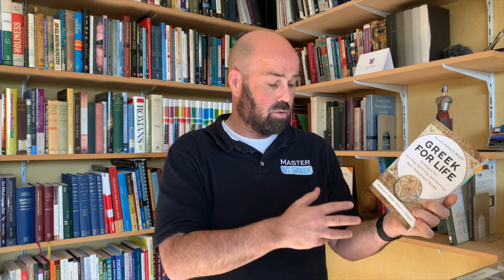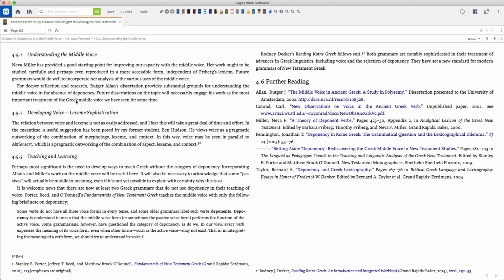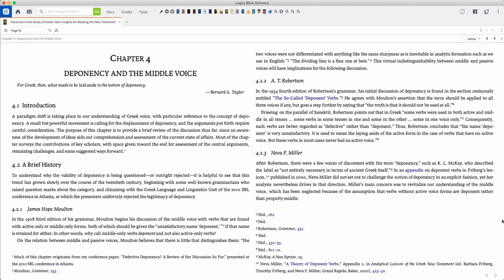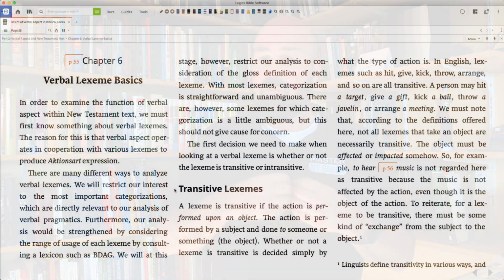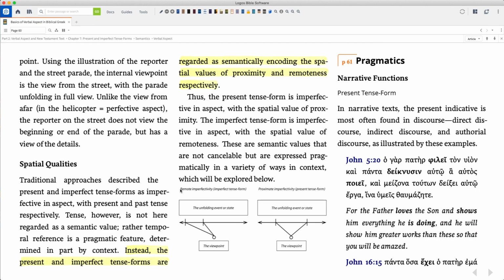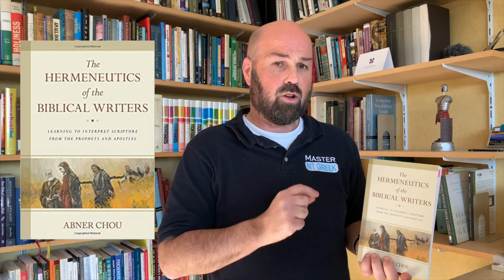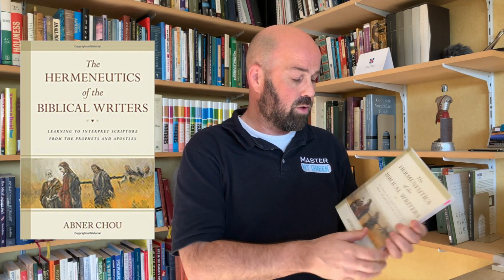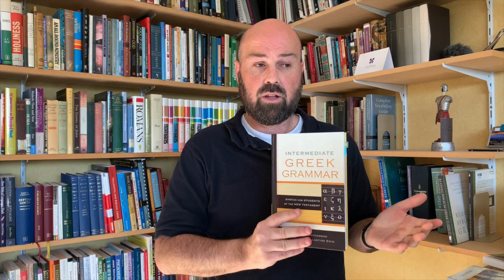Finished beginning Greek? Read these 5 books next to advance in biblical Greek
Biblical Greek starts with beginning Greek, which gives you enough to understand the basics of the language, but you're still new to Greek and there is much to learn. Not only that but there are certain things that you were taught in biblical Greek that you will want to develop further, some things you will need to re-evaluate, and other things you'll just need to revise. So in this video, we're going to look at 5 books you should read once you're done with beginning Greek, and I'm going to present them in my recommended order of reading.

Here are the links to the five books

Greek for Life by Merkle and Plummer

Advances in the Study of Greek, by Campbell

Basics of Verbal Aspect in Biblical Greek by Campbell

Hermeneutics of the Biblical Writers by Chou

Intermediate Greek Grammar: Syntax for Students of the Greek New Testament by Mathewson and Emig,